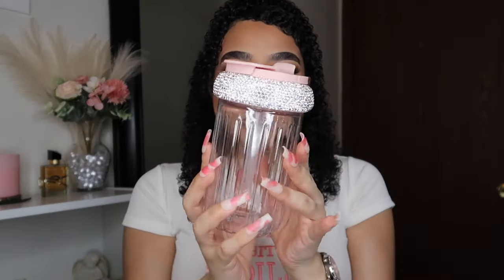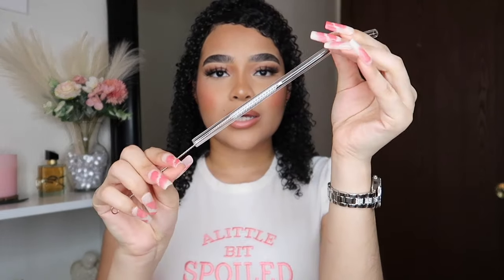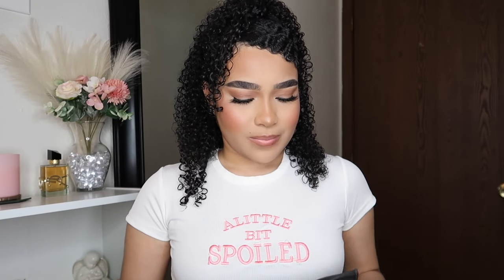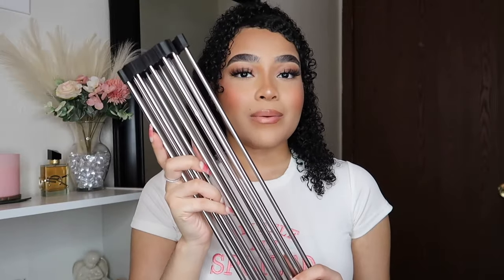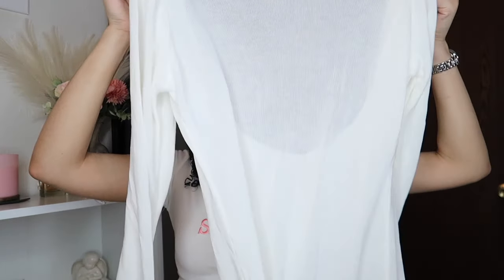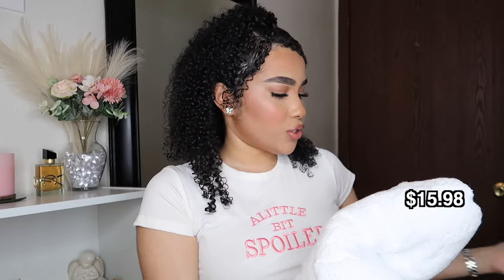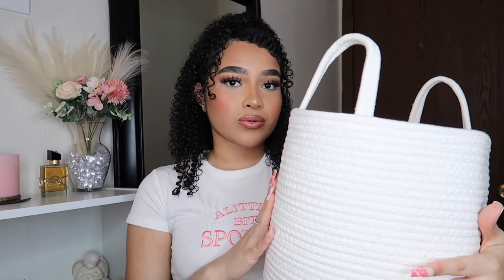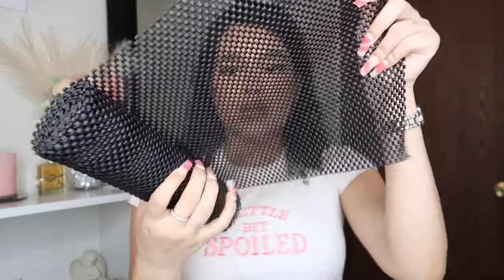HUGE TEMU HAUL WORTH $200 ♡ TEMU HIDDEN GEMS! | KITCHEN GADGETS + VANITY DECOR + HOME ACCESSORIES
Hey my Harmonys! 👼🏽  HUGE TEMU HAUL WORTH $200 ♡ TEMU HIDDEN GEMS! | KITCHEN APPLIANCES + VANITY DECOR + HOME ACCESSORIES

Products mentioned in today's video:
1/2/3/4pcs, Drinking Glasses With Bamboo Lid And Glass Straw $13.49💰
1pc Shiny Rhinestone 40 Oz Tumbler With Handle $12.99💰
1pc Roll-up Tray Dryer, Foldable Rolling Tray Dryer $4.58💰
1pc 55 Mini Heart Shapes Silicone Soap Crayon Ice Cube Candy Decoration Chocolate Mold $1.99💰
1pc 3.5OZ Electric Coffee Grinder With One-touch Push-Button Control $15.99💰
Hollow Out Crochet Tie Strap Cover Up Without Bikini $14.99💰
IPX4 Waterproof Speaker, Portable Wireless Speaker With Suction Cup $7.49💰
3pcs Cotton Towel Set, Solid Color Bath Linen Set $15.99💰
1pc Solid White Blanket Basket, Home Organization And Storage Basket $12.29💰
1pc Remote Control Holder With 4 Compartments Clear Remote Control Holder $4.79💰
8pcs/set | 2pcs Dried Aromatherapy Flowers + 1pc Aromatherapy Rattan Balls + 5pcs Black Rattan Volatile Sticks $2.59💰
1pc Crystal Decor Metal Tray, Iron Art Storage Tray $13.99💰

𝐓𝐈𝐌𝐄 𝐒𝐓𝐀𝐌𝐏𝐒:
Temu Kitchen Gadgets: 0:00
Temu Beauty + Fashion Finds: 8:29
Temu Home Finds + Vanity Decor: 10:58

𝐈 𝐥𝐨𝐯𝐞 𝐲𝐨𝐮 𝐚𝐥𝐥 𝐚𝐧𝐝 𝐆𝐨𝐝 𝐁𝐥𝐞𝐬𝐬 𝐢𝐧 𝐉𝐞𝐬𝐮𝐬’ 𝐧𝐚𝐦𝐞! 𝐱𝐨𝐱𝐨 💋